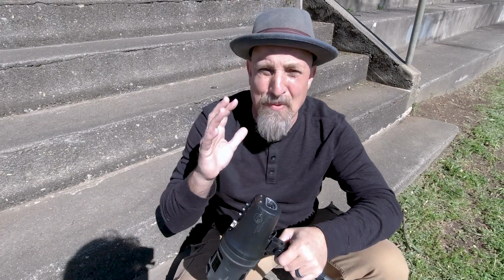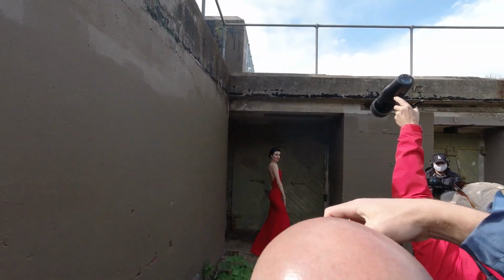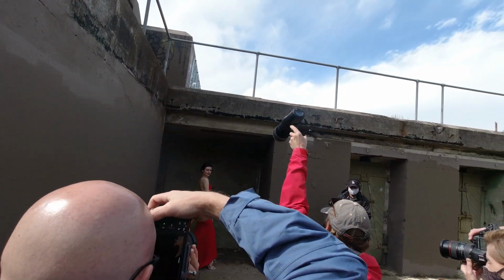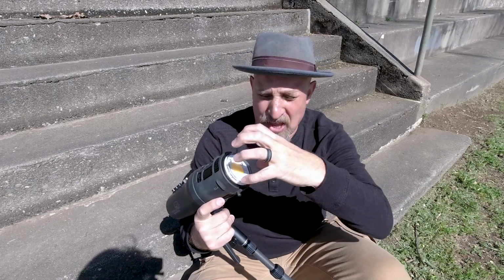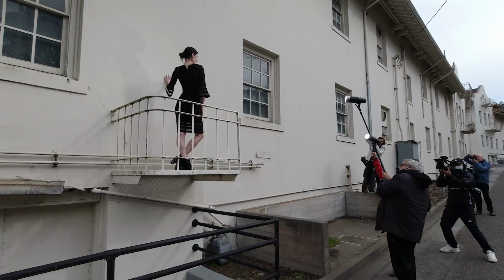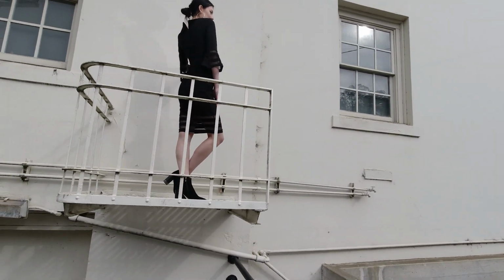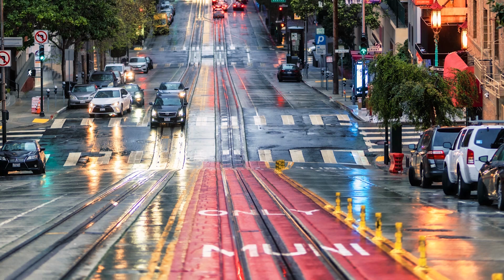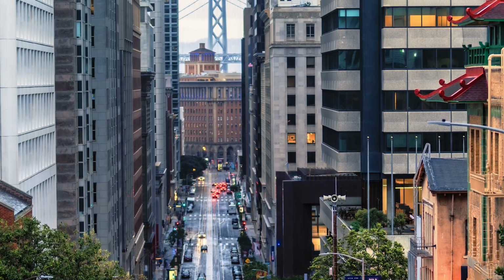6 Locations, 1 model. A San Francisco photoshoot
We take our friend Nicolette to San Francisco for the day and see how many different looks we can create on a Tuesday in March. We understand that there is not just one light that can do everything for us, but for lightweight, portable photo lighting it's hard to do better than the ultra portable StellaPro CLx10. In this video, you get a little "behind the scenes" of one of our most popular portrait workshops. We took our model to 6 different locations throughout the city of San Francisco and the photos speak for themself. We really love our Stella Pro lights!

All photos in the video were made with Stella Pro CLx10 LED portrait lights, we are so impressed with how well the CLx10 lights worked for us!